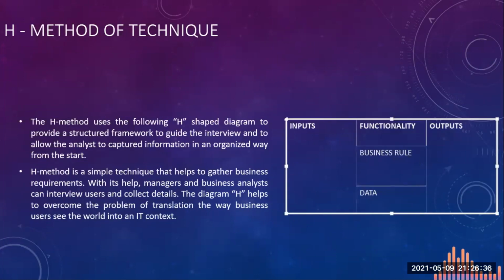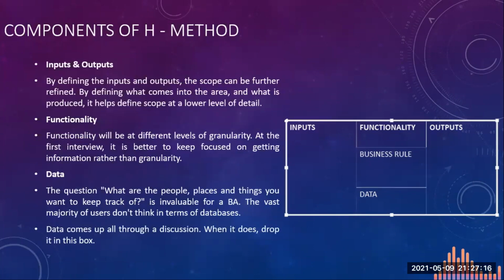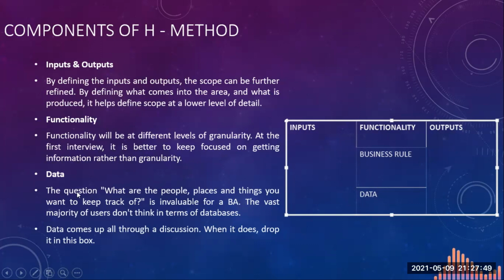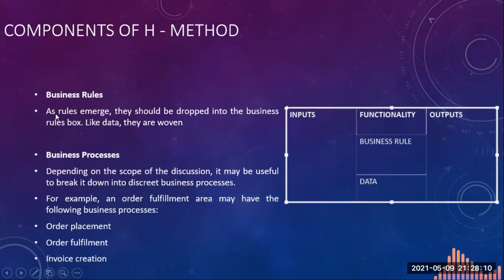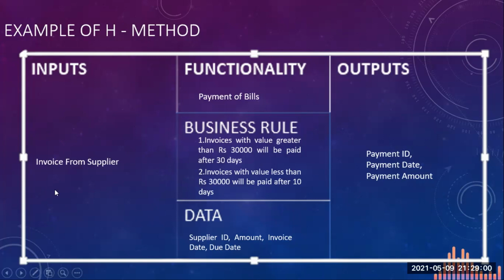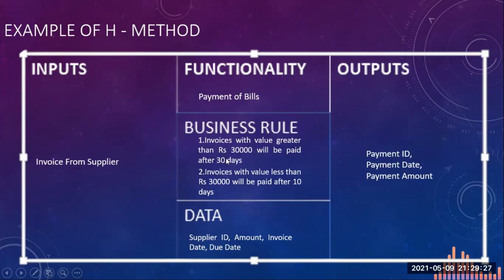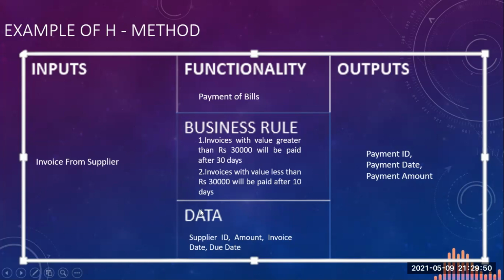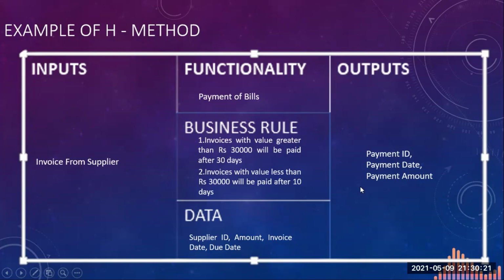H Method| Business Analyst Training | Learn Business Analysis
Abhinav Sabharwal Business Analyst & Product Manager at School of RPA Explains H Method of Requirement Capturing Technique